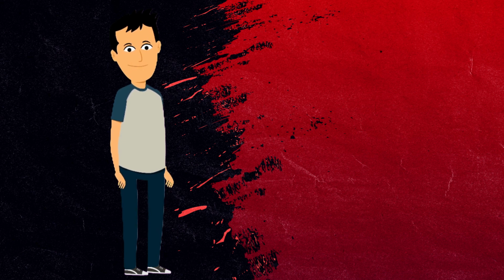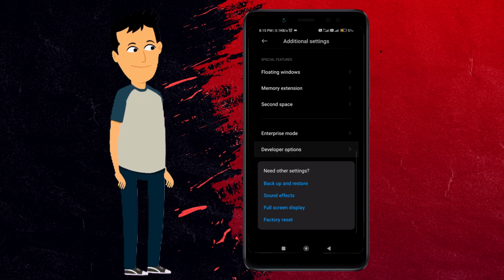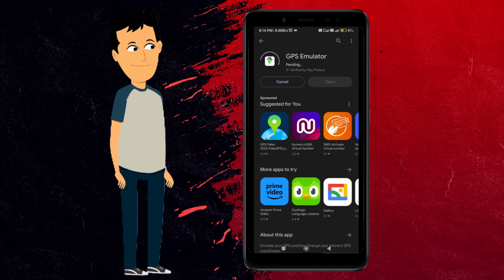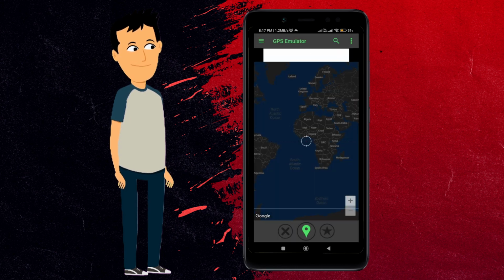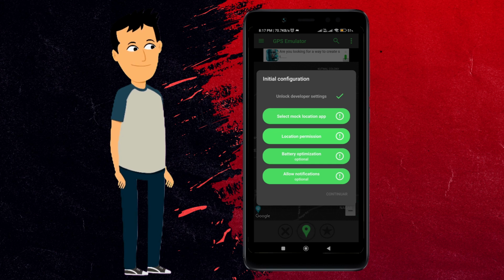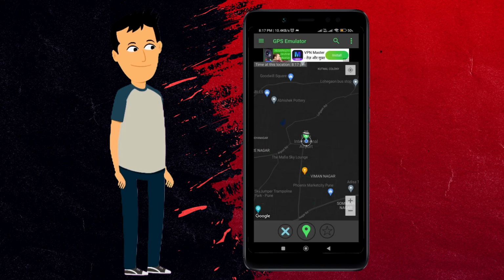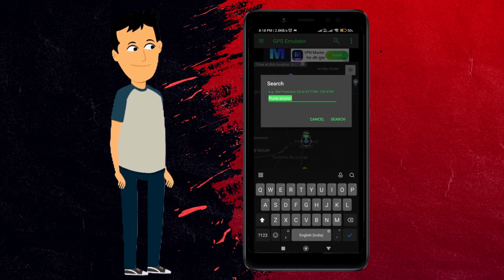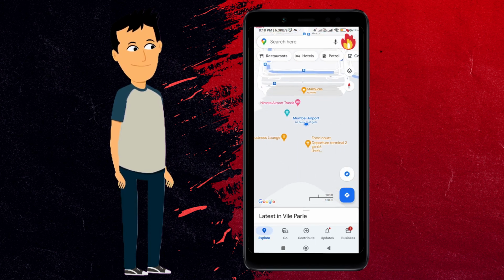How to Change Your WhatsApp Live Location (Don't Miss this)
In this tutorial, we'll show you a fun and creative way to prank your friends on WhatsApp by sending a fake live location. 😄

WhatsApp Live Location
WhatsApp Live Location setting
Location Sharing
WhatsApp Tips
GPS Accuracy
Real-time Location
Change WhatsApp Live Location
Change live location in whatsapp
Customize WhatsApp Location Sharing
WhatsApp Location Settings
Share Location with Friends
Live Location Tutorial
WhatsApp Tricks
Customize Location Sharing
WhatsApp Location Accuracy
GPS Tracking
WhatsApp Location Privacy
Change Live Location
WhatsApp Location Features
Location Sharing Tutorial
WhatsApp Location Permissions
Location Hacks
How to Share Your Location on WhatsApp
WhatsApp Location Permissions
WhatsApp Geolocation
WhatsApp Updates
WhatsApp Location Accuracy
Real-time Location Sharing
WhatsApp Location Sharing Tutorial
WhatsApp Location Update
WhatsApp Tricks 2023
WhatsApp Hacks
WhatsApp Location Secrets
WhatsApp Privacy Features
WhatsApp Geolocation
Location Sharing on WhatsApp
WhatsApp GPS Settings
WhatsApp Location Control
WhatsApp Tutorial
WhatsApp 100% Working